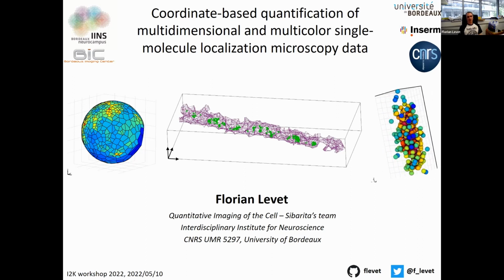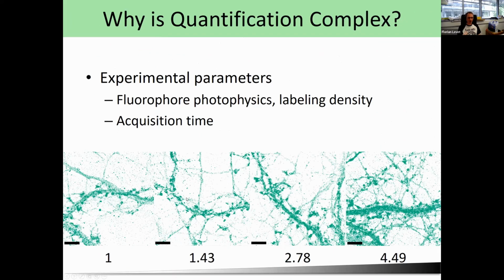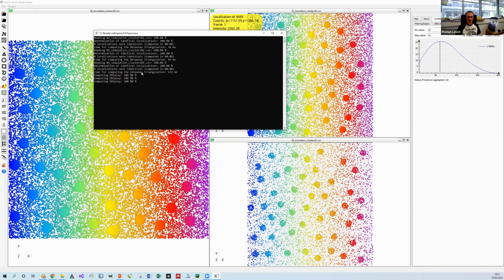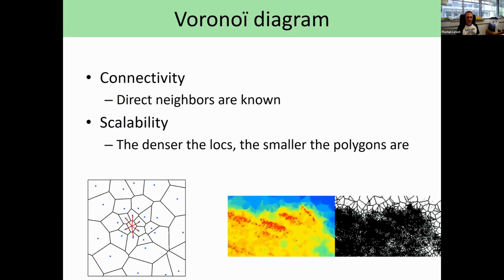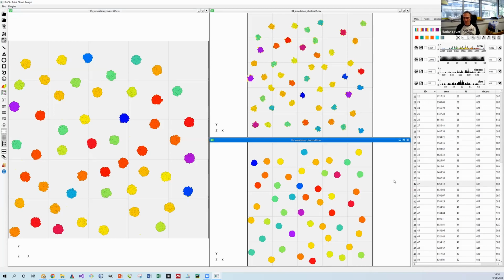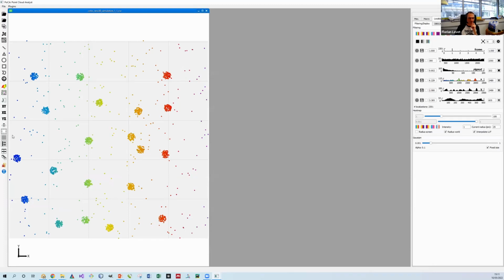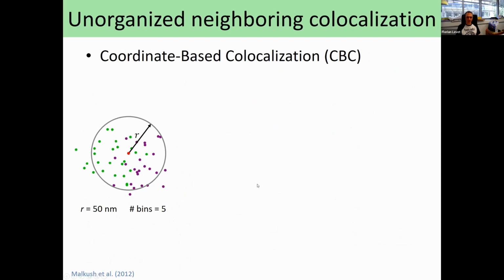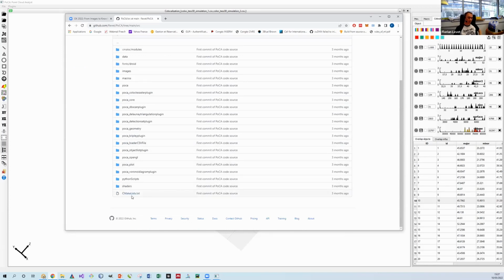Coordinate-based quantification of single-molecule localization microscopy data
Full Title: Coordinate-based quantification of multidimensional and multicolor single-molecule localization microscopy data
Florian Levet, Interdisciplinary Institute for Neuroscience & Bordeaux Imaging Center
I2K 2022 | Workshops #5 (pre-sessions) | May 10th

Over the last decade, single-molecule localization microscopy (SMLM) has revolutionized cell biology, making it possible to monitor molecular organization and dynamics with spatial resolution of a few nanometers. This workshop will focus on various state of the art methods that use localization coordinates for quantification, with both theoretical and practical aspects being presented. We will discuss the pros and the cons of the presented methods by summarizing their capabilities with respect to a few categories, by using the software PoCA (Point Cloud Analyst). This newly released platform allows interactive manipulation and quantification of millions of localizations, both in 2D and 3D.